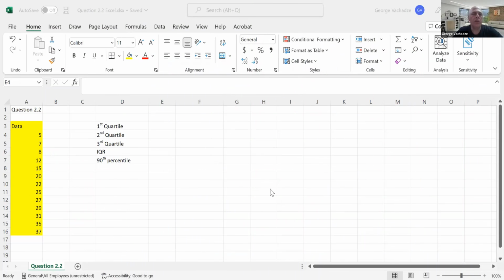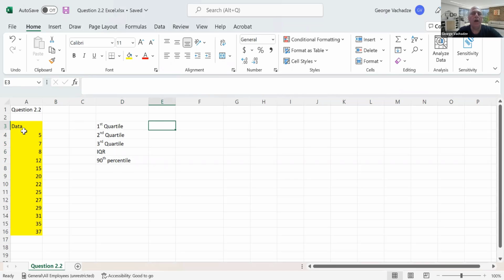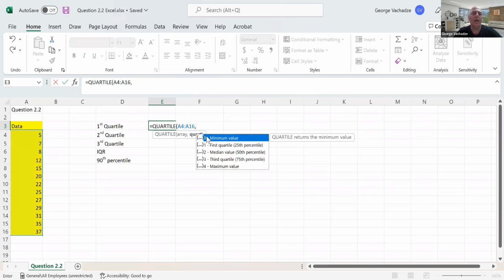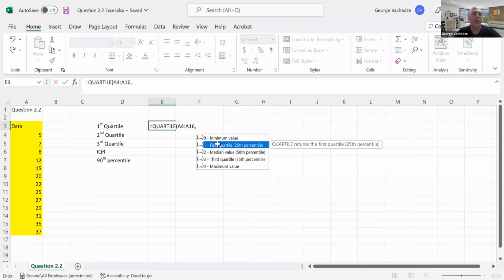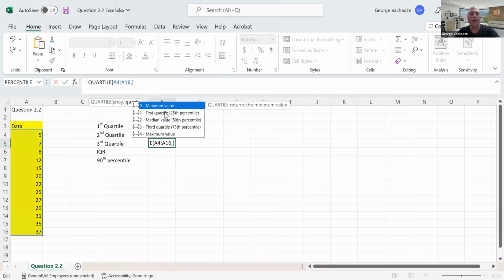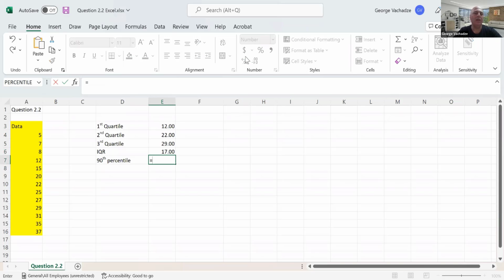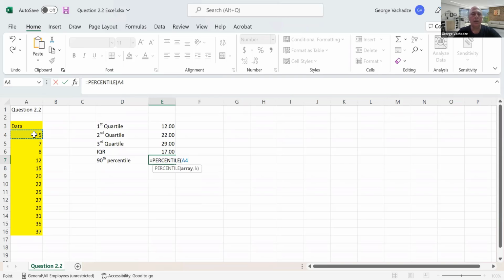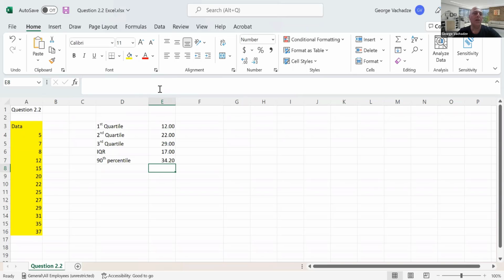Question 2.2 Excel - how to find different quartiles and the percentile in statistics using excel?